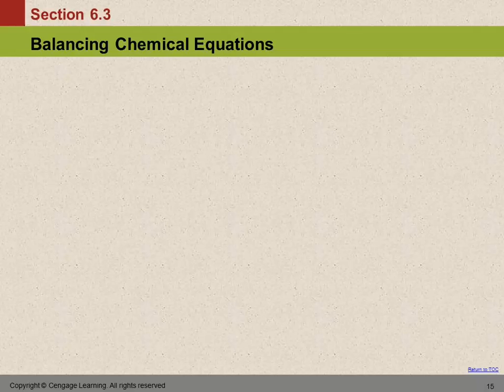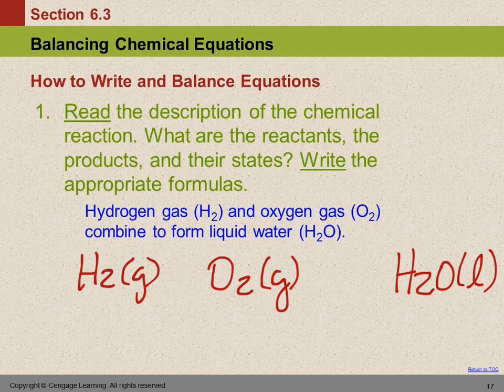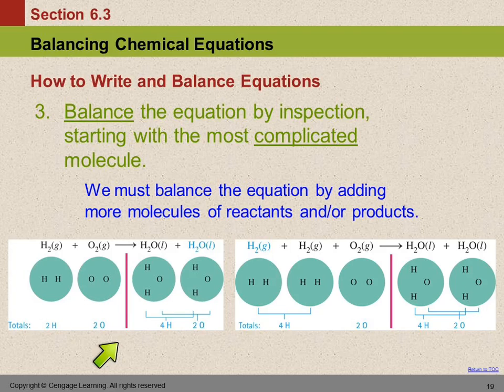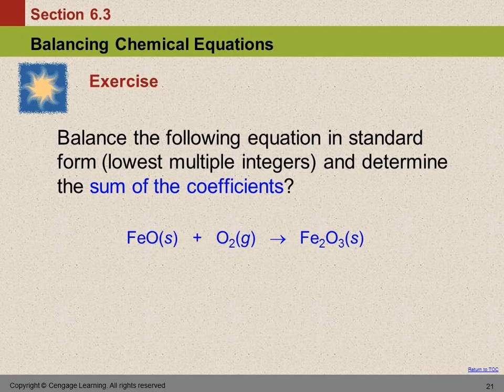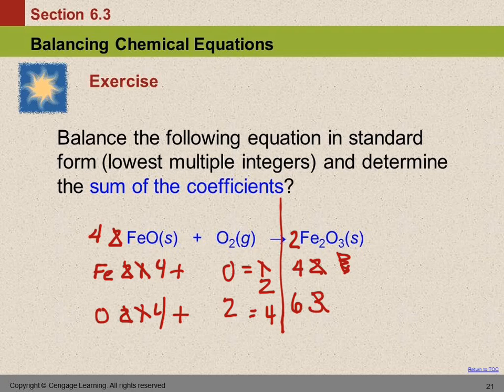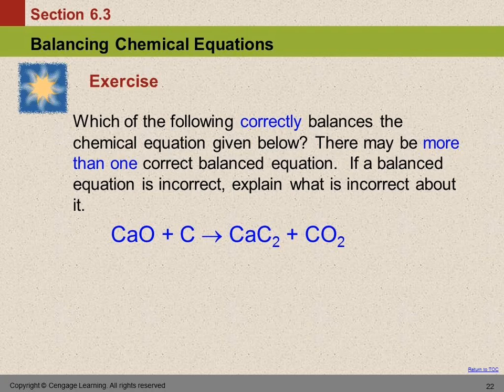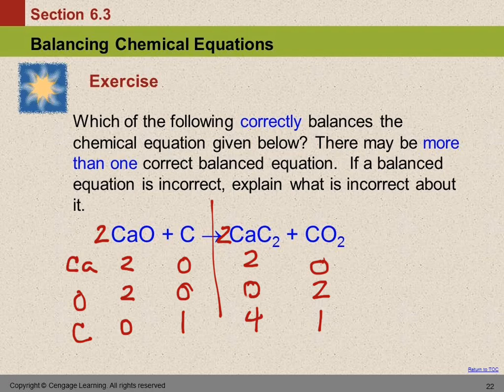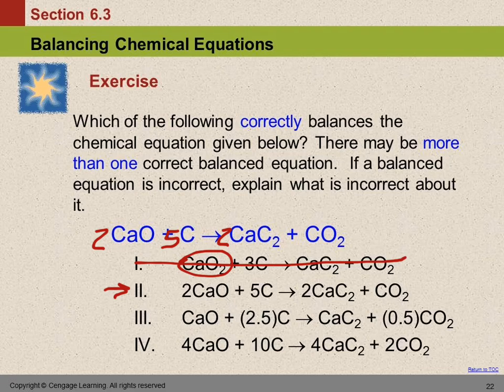10 6.3 Balancing Chemical Equations